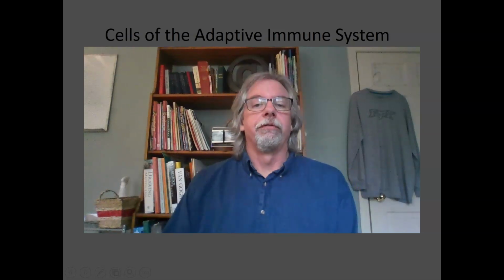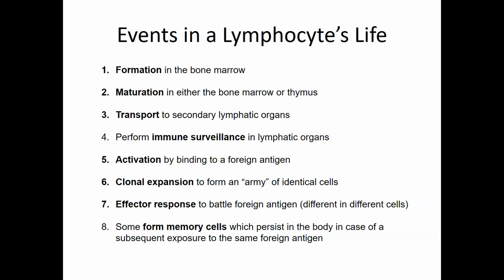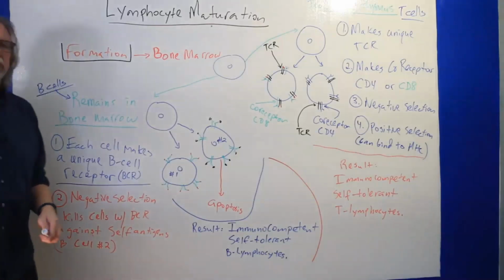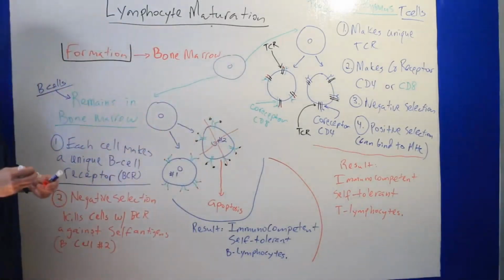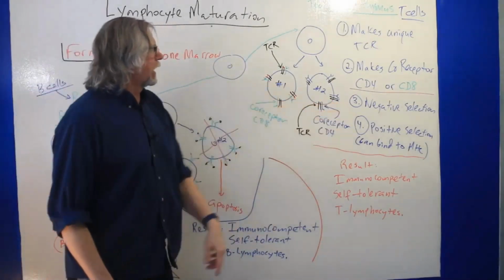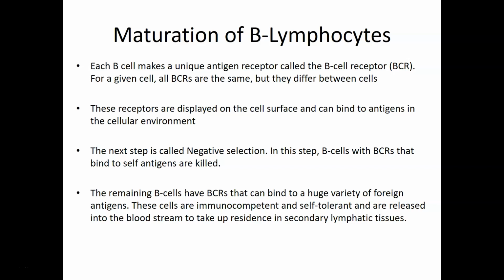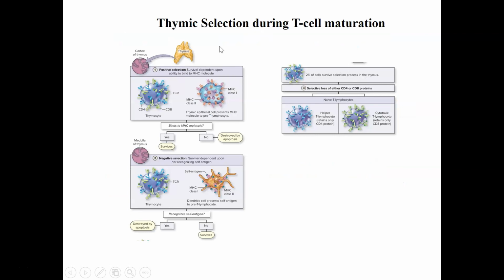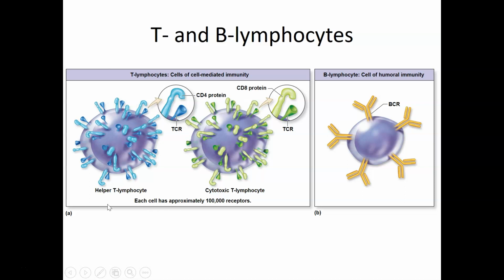Immune system video #5 Lymphocyte Maturation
In this video I describe the process of B and T-lymphocyte maturation. NOTE: In the video, I called this video #6, but it's #5!